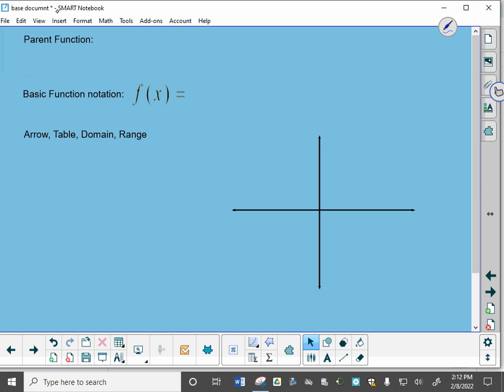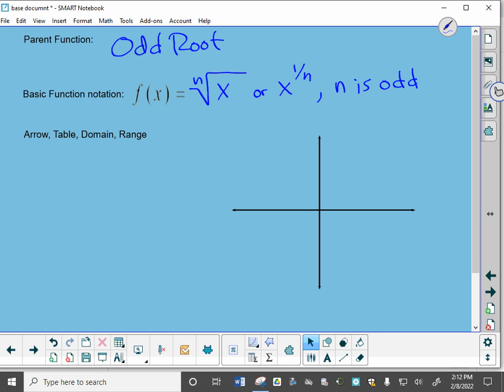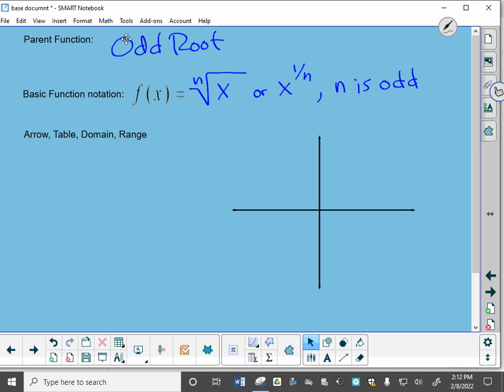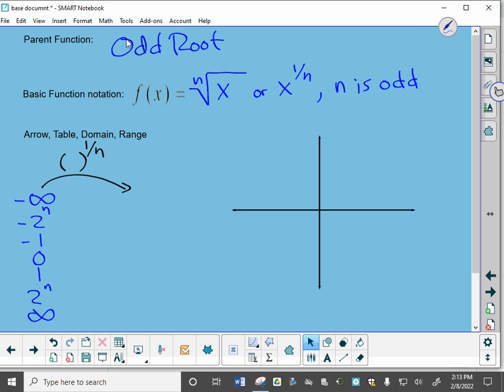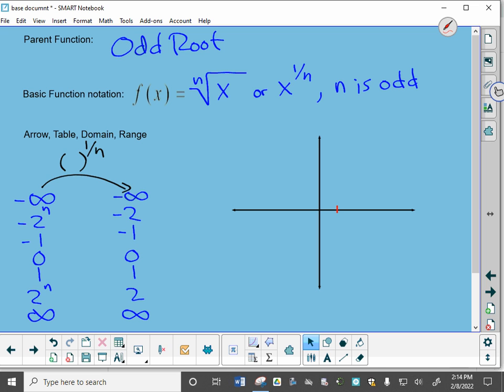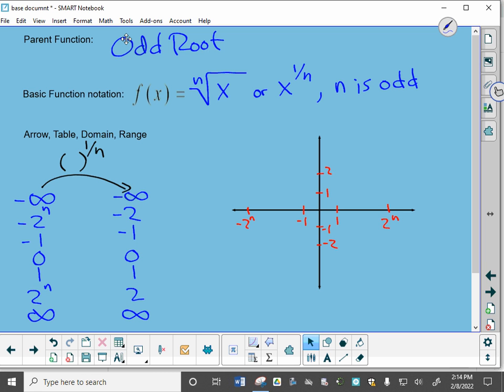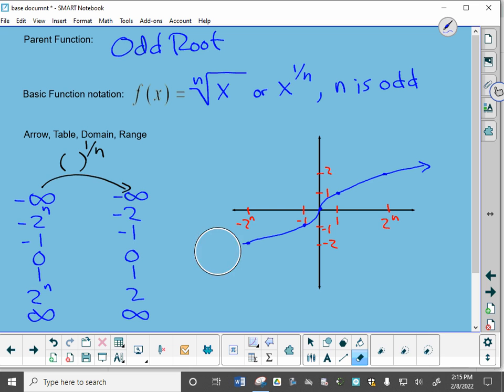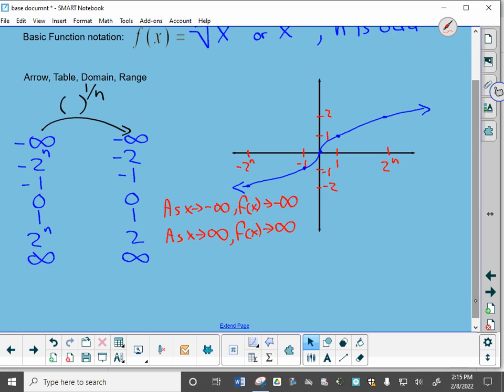Odd Root Parent Function